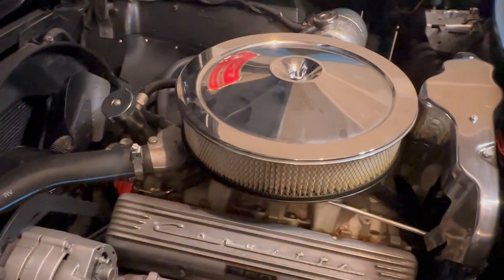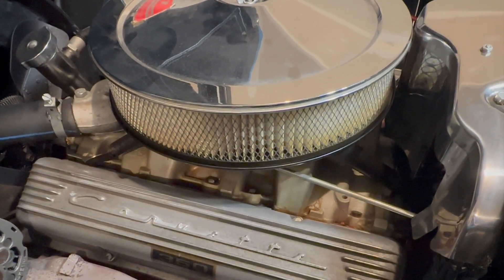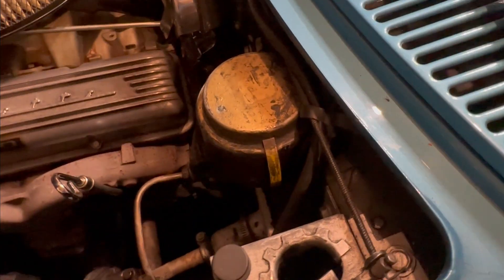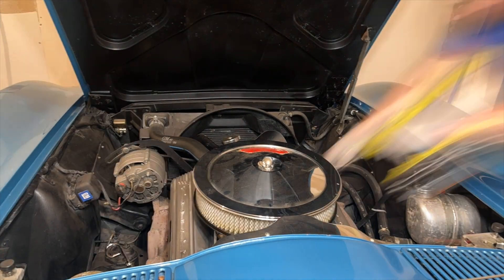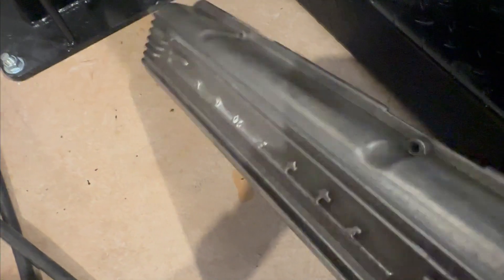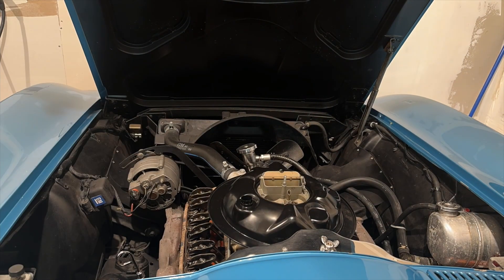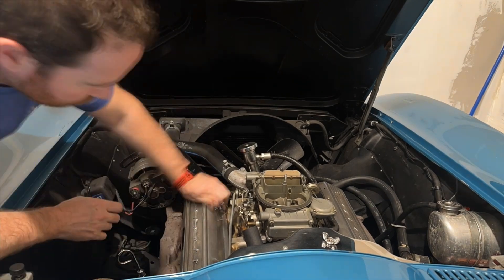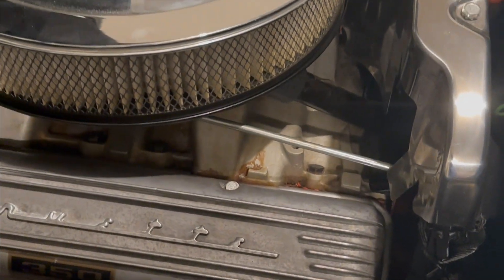1966 Corvette Valve Cover Gasket Replacement Quick and Dirty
A quick and dirty how-to for valve cover gasket replacement on a  327ci sbc in a 1966 corvette